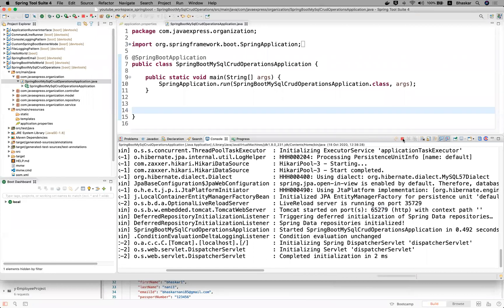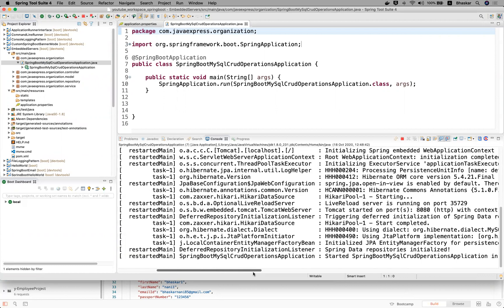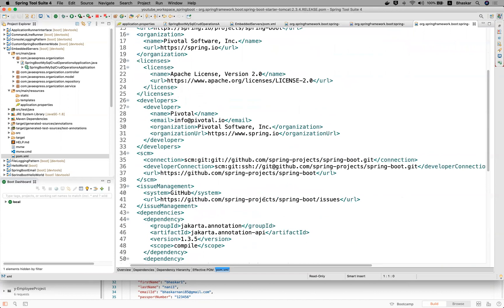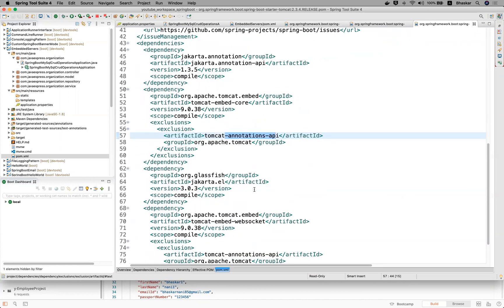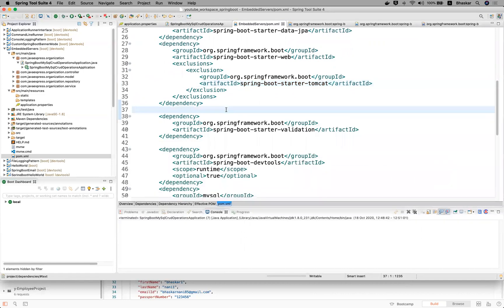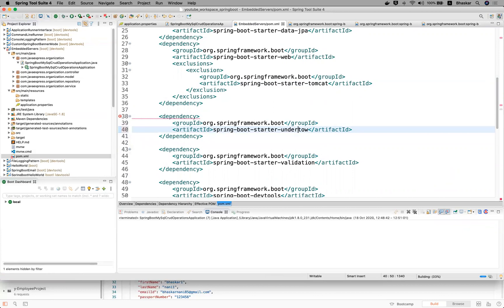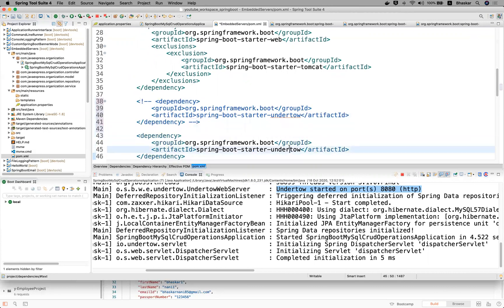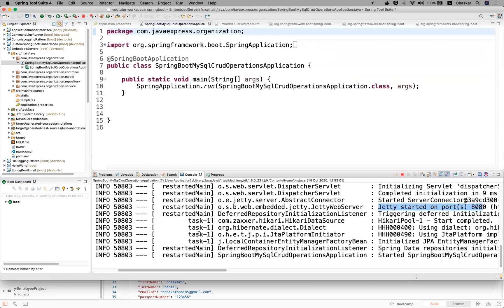Embedded Server in Spring Boot | Exclude Tomcat in Spring Boot Example